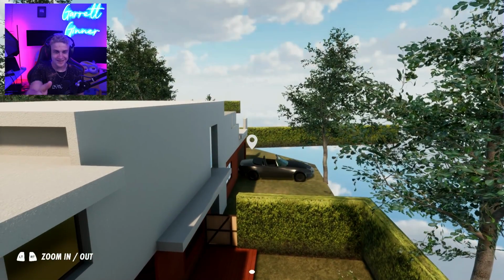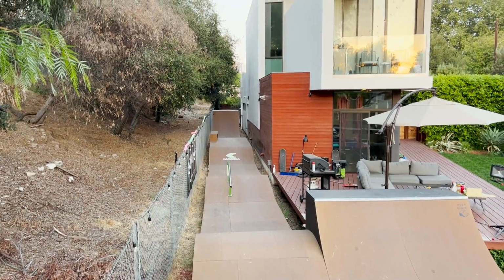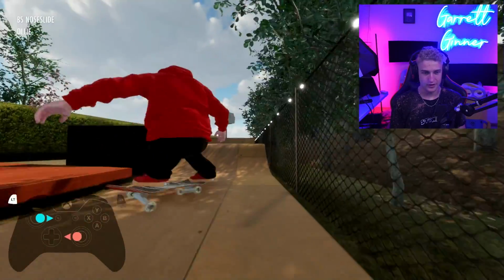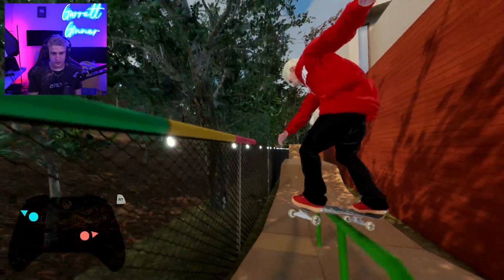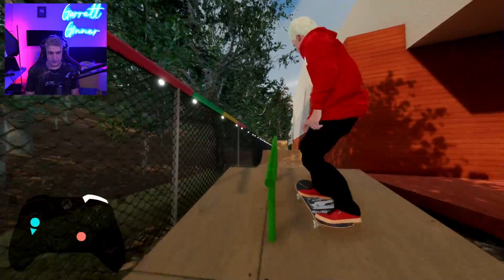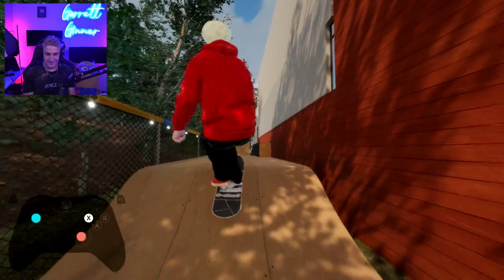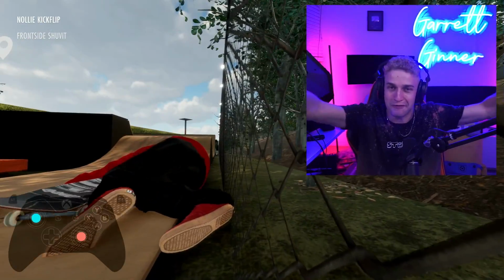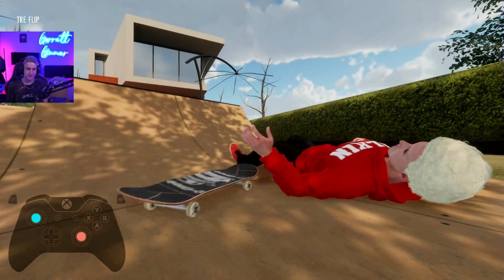My Back Yard Skate Park is in SKATER XL TOO! (work in progress)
ㅤ
ㅤ My Back Yard Skate Park is in SKATER XL TOO! (work in progress). You guys really seemed to enjoy the last video I did, showing the CRAZY realistic back yard skate park map for Session that S4shko and I have been working on. Honestly, the idea to make the back yard skate park map in Session came AFTER we started making it for Skater XL. S4shko started the Skater XL map around the time where there was all the Dawgvinci & Easy Day Studios drama, so we thought it could be a good idea to make it in Session as well "just in case". Either way, I can't wait for either of the maps to be finished. Not to give away too much, but the Skater XL version is gonna have some crazy additions :)

@garrettginner on all socials
Gaming insta: @garrettginnergaming

Oh, you're still reading the description? That's kinda weird. I guess I'll tell you a bit about myself. My name is Garrett Ginner, I like skateboarding, playing video games, and having fun. Now, I'm not actually good at any video games, so I spend a lot of my time playing action games like Skater XL, Descenders, Beam NG, Skate 3, etc. but I'm always looking for new games to play. Ok I really don't know what to type here so I'm just gonna stop. Bye now.

12 pack of ramen